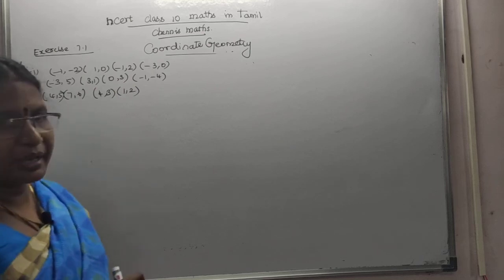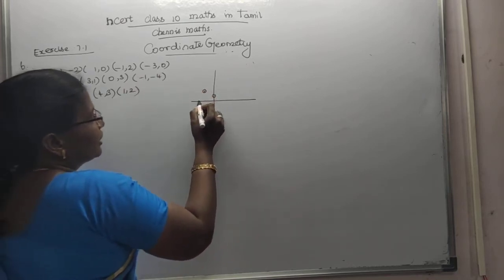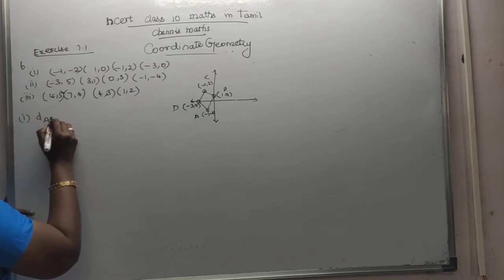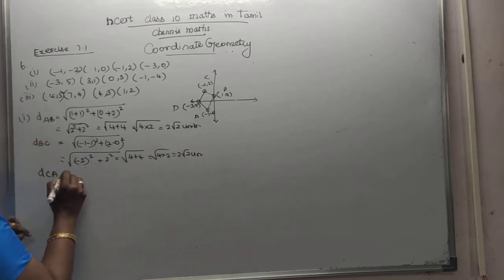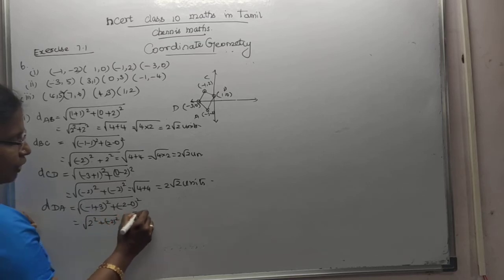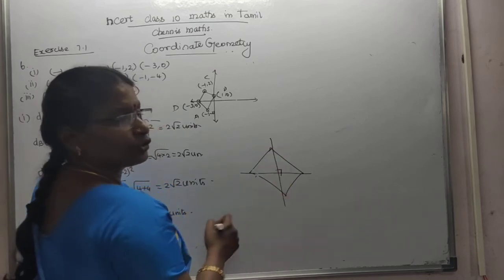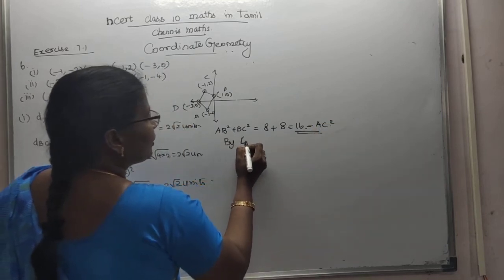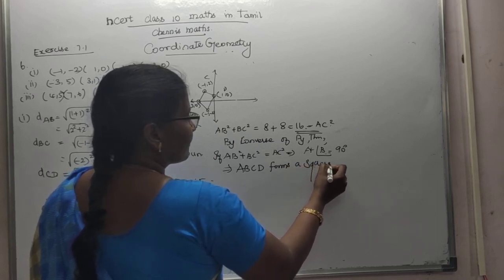Co-ordinate GeometryExercise 7.1 Qn 6 (i)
This video describes about how
To determine the type of Quadrilateral